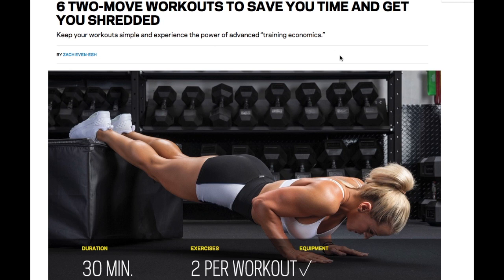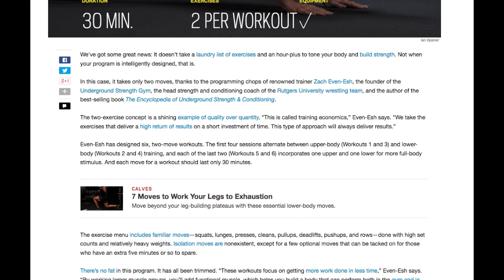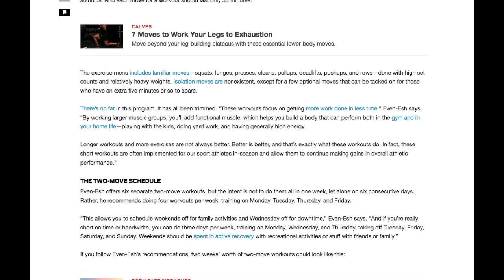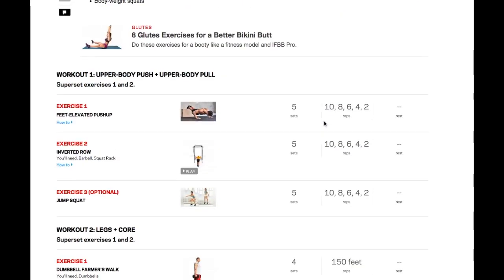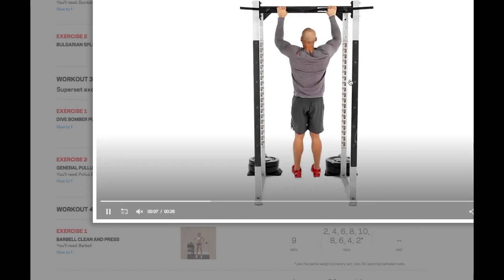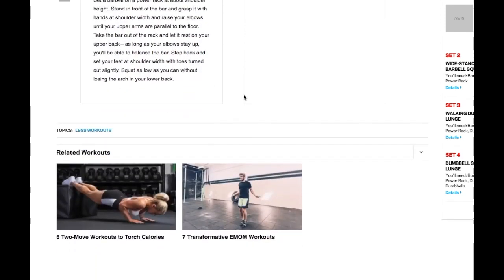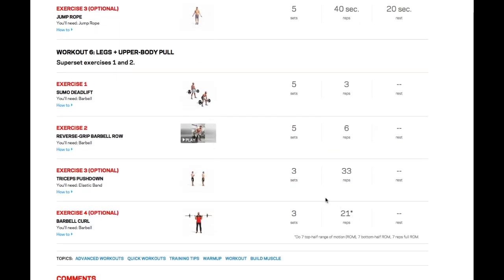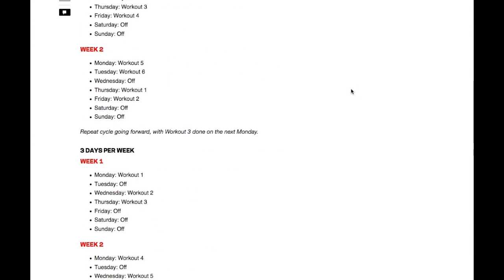Effective Time Saving Workout From Strength Coach Zach Even-Esh And Muscle and Fitness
Need to get into shape, but don't have hours to spend in the gym? No problem. Coach Zach Even-Esh has several great workouts that are only two exercises and only take 30 minutes. Several of the exercises don't require equipment as well. These workout routines are efficient and will get you results. Bryon Lape reviews the workouts and the rotations. Be sure to do the exercises well and with good form.

The workout routines can be viewed on the Muscle and Fitness website. Review the individual exercises and make sure you understand how to perform each one and which muscles they target. Spend the time to get the most out of the training sessions.

Zach Even-Esh is the founder of Underground Strength Gym. Coach Zach knows how to build strength and keep athletes in prime condition during the season. His name is sometimes written as Zach Even Esh, but it is still the same person. Use his advice and expertise letting Zach to be your strength coach.

These full body workout routines can be used by both men and women of any age. Body weight exercises are a good introduction to strength training for women. Do some squats and eventually add some weight to push past sticking points.